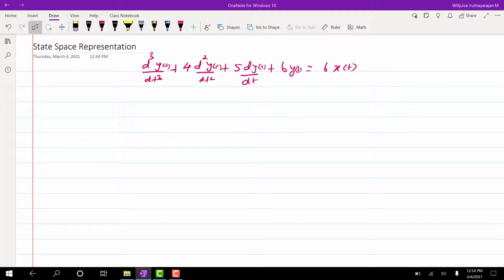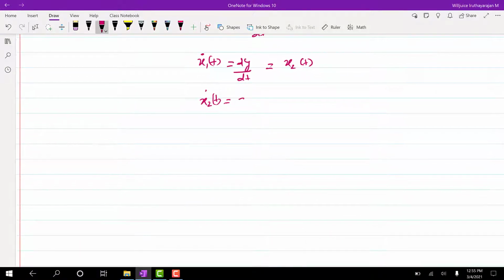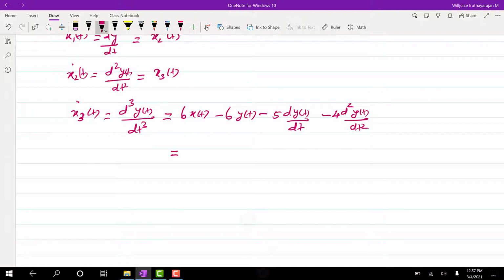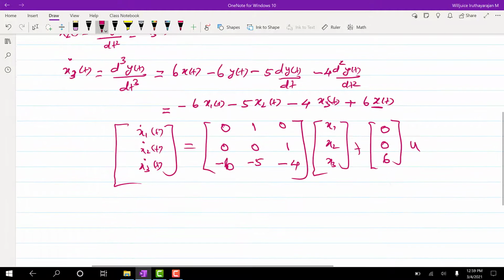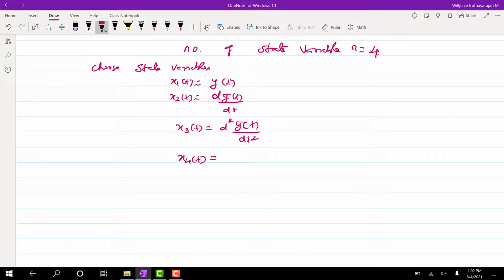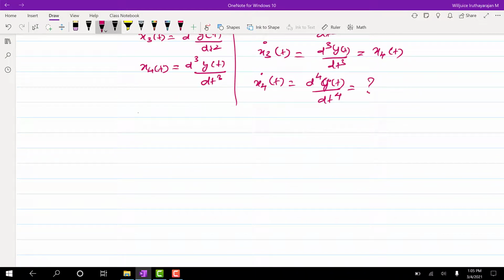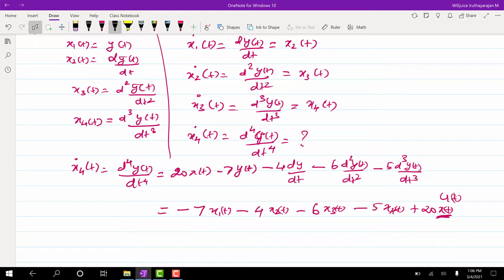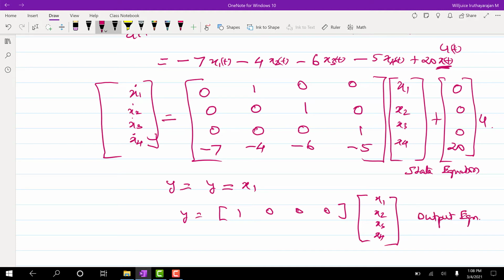State model representation of simple differential equation system